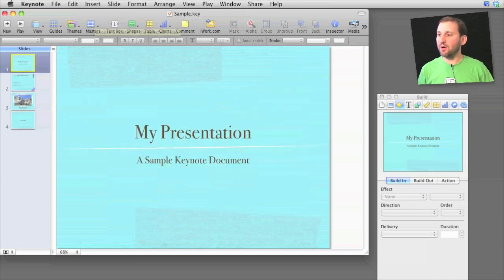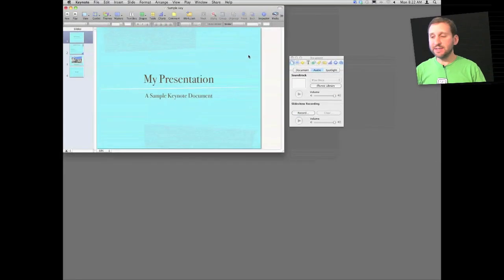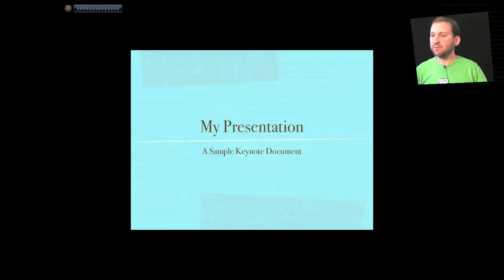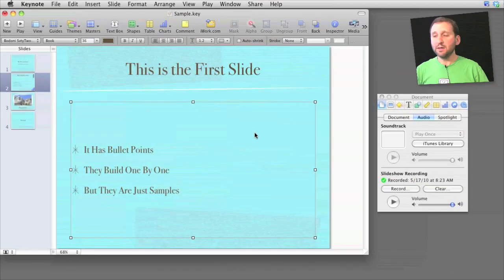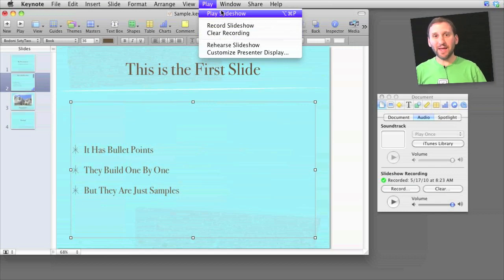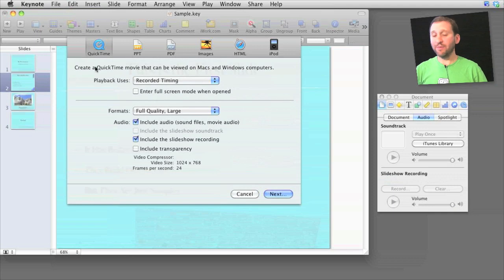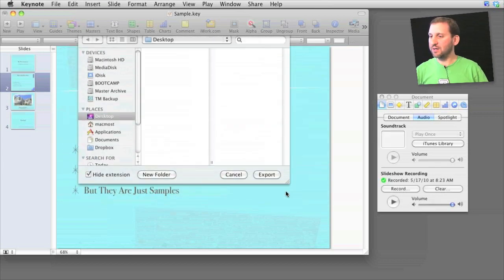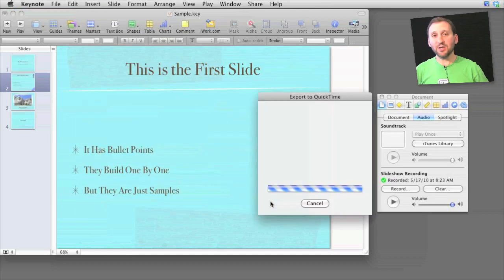Creating Videos With Keynote (MacMost Now 399)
You can use iWork Keynote to make video presentations for many uses. You can simply narrate a slideshow, or present a series of points to form an idea. It is a great way to create video without having to appear on camera.